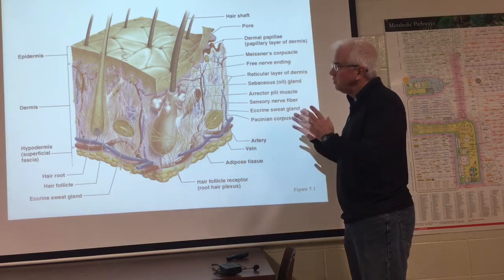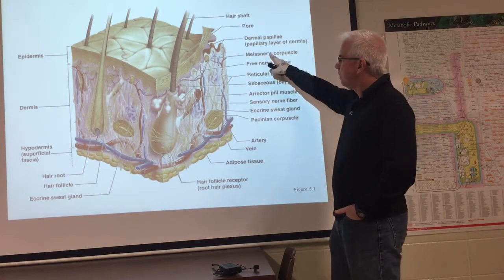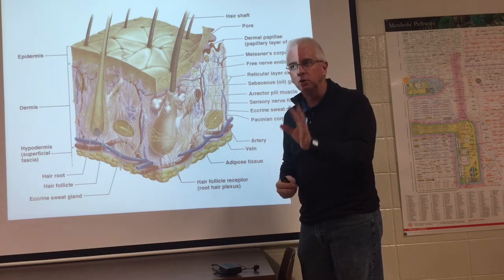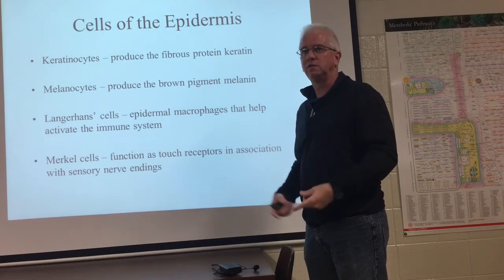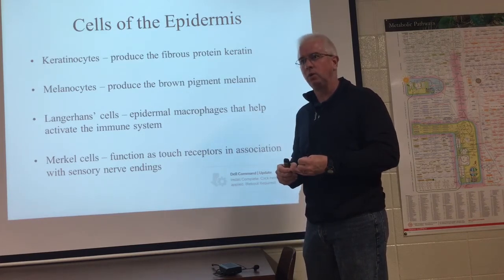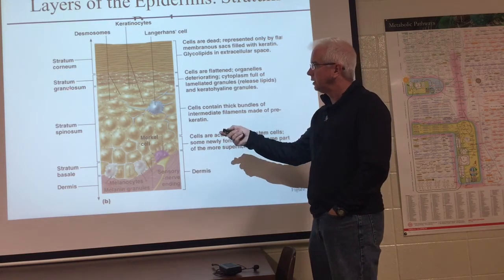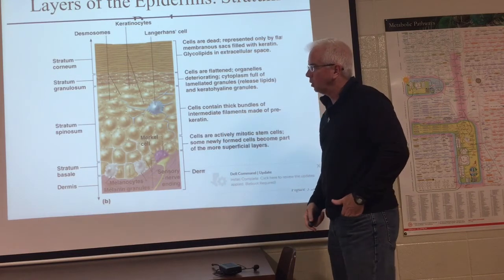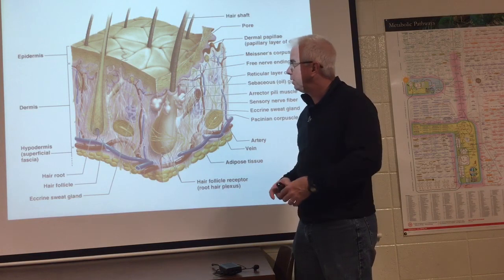Anat Sept 8 B